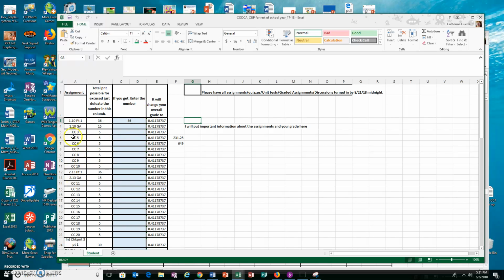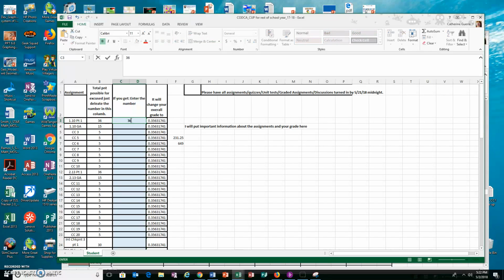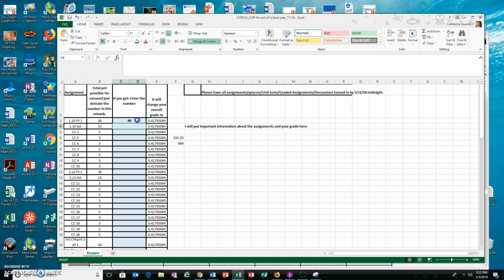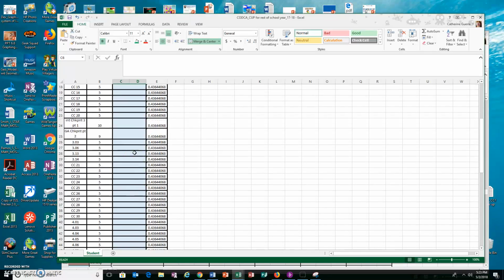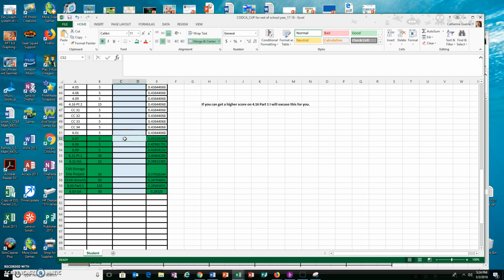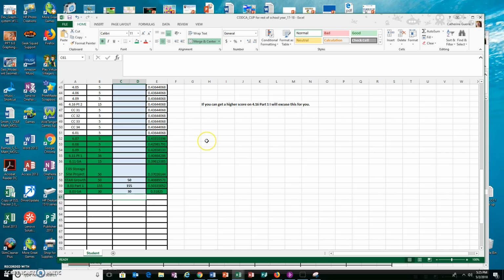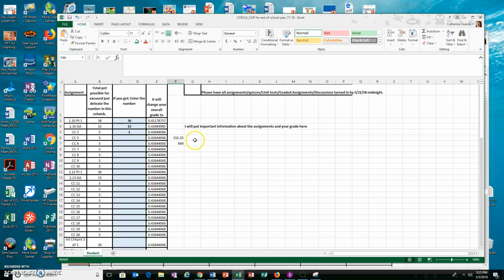CUP Calculator by Miss Guerra CODCA 5/2/18